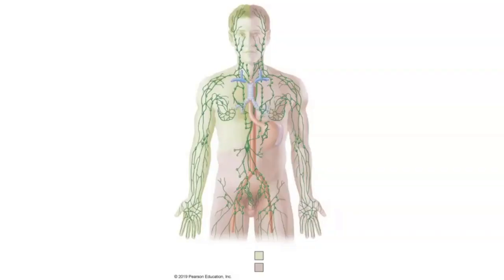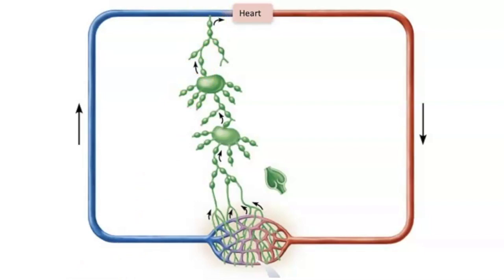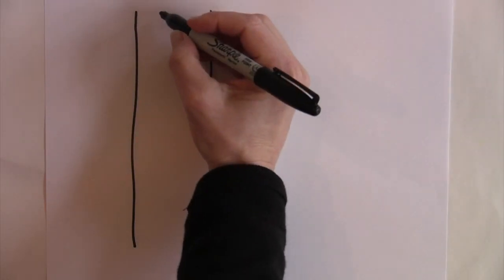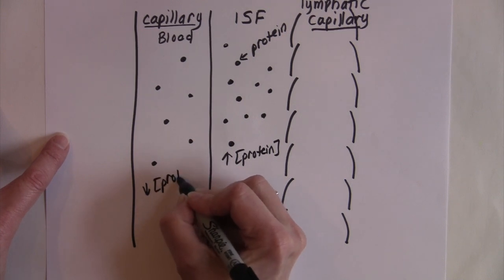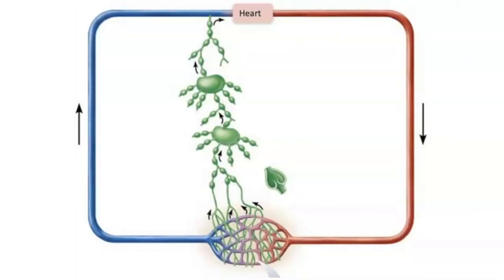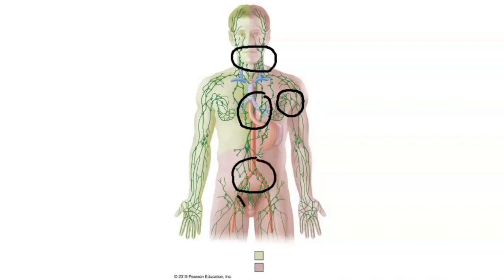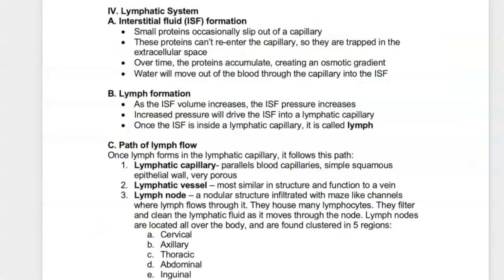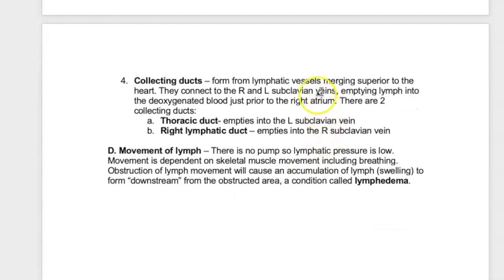Lymphatic system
This video is about Lymphatic system